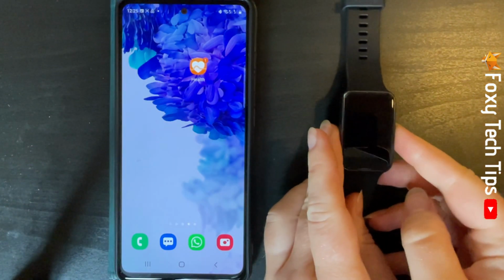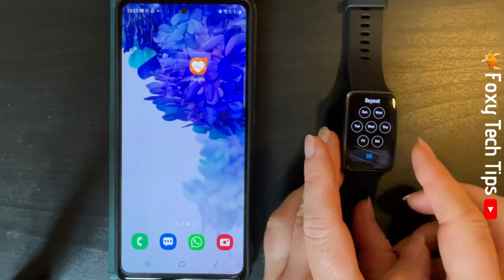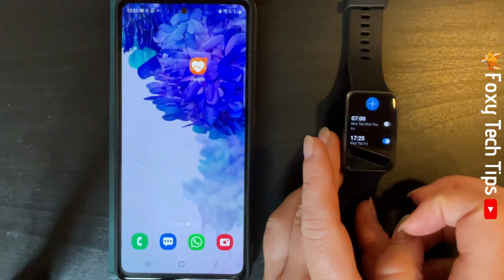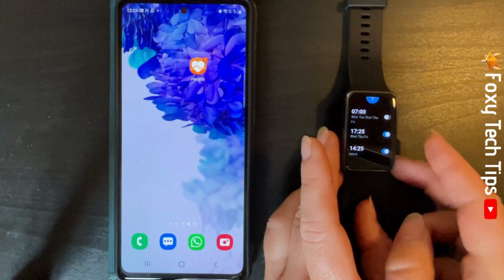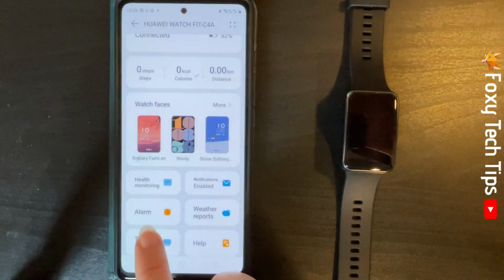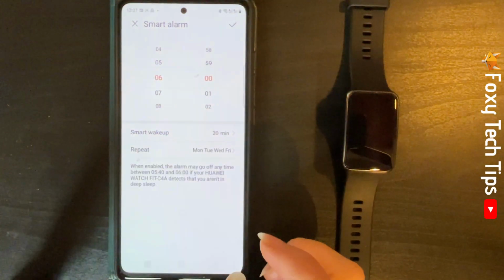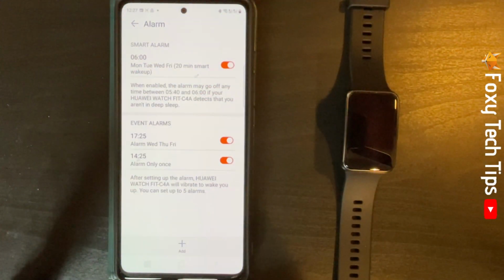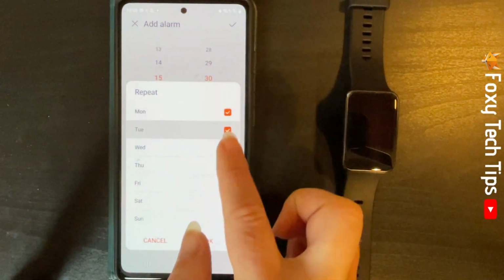How To Set Alarms On Huawei Band Watches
Easy to follow tutorial on setting up new alarms on Huawei Band watches. You can set daily alarms or one time only alarms and there is also a smart alarm feature that aims to wake you up at the best time in your sleep rhythms. Learn how to set alarms on Huawei Fit watches now!

Steps:

- Tap the watches side button to get to the app menu.

- Then scroll down and tap ‘alarm’.

- You can tap the plus to add a new alarm.

- Set the time that you would like your alarm to go off and then tap ‘next’.

- You can now choose which days you would like your alarm to go off on.

- The days highlighted in blue are selected.

- Tap ‘ok’.

- Your alarm is set.

- You can tap the toggle to turn the alarm off, when the toggle is blue the alarm is on and when it is grey the alarm is off.

- If you would like to set an alarm to go off just one time then when it comes to the days selection, don't select any days.

- The alarm will then only go off once.

- You can also set alarms to go off on your watch from your phone.

- To do this open up the huawei health app on your phone.

- Tap ‘devices’ at the bottom of the home page and then tap your watch's name at the top.

- Scroll down and tap ‘alarm’.

- You can set alarms the same as on your watch, but on the app you have the option to set a smart alarm.

- To do this turn the toggle on underneath ‘smart alarm’.

- You can tap the time of the smart alarm to change it.

- Tap ‘repeat’ to change the days that your alarm will go off.

- If you tap ‘smart wakeup’, the alarm will go off within a certain time period that you select, based on what level of sleep you are in.

- You can turn off alarms by tapping the toggles.

- You can add new alarms by tapping the plus at the bottom.

- You can name the alarm by tapping ‘tag’.

- Tap repeat and choose the days to have your alarm repeat.